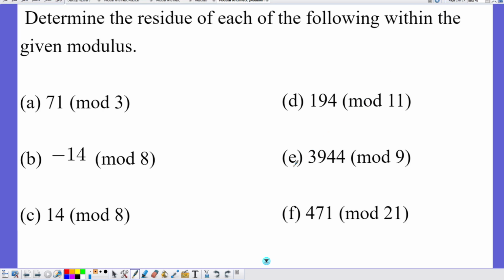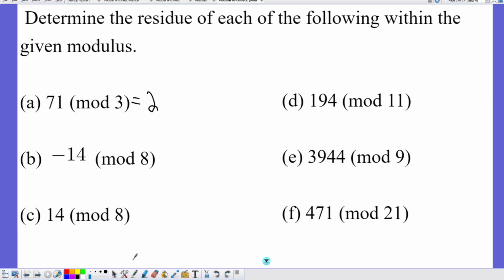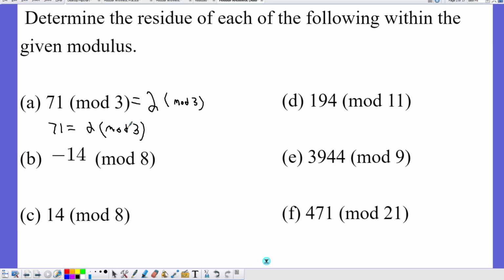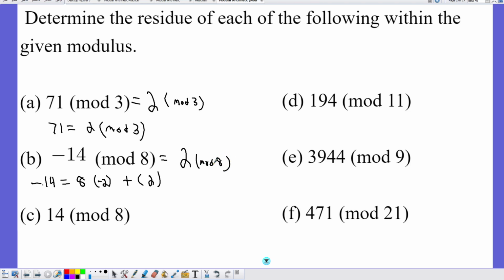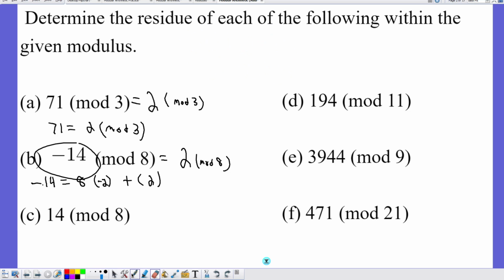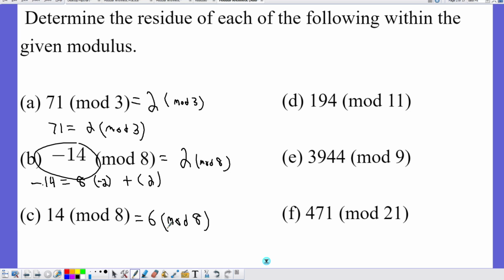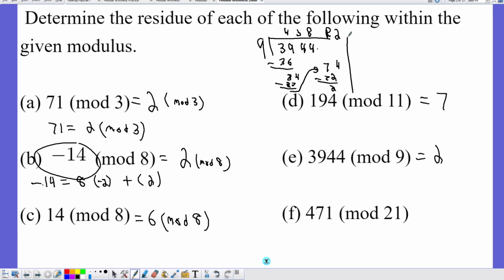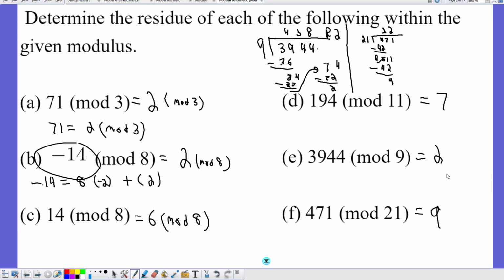Residue Practice Problems